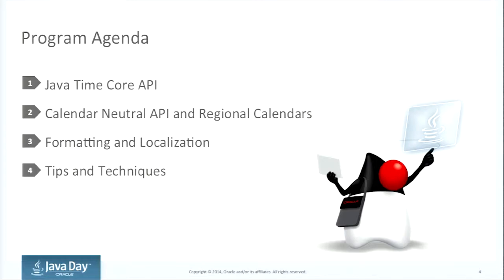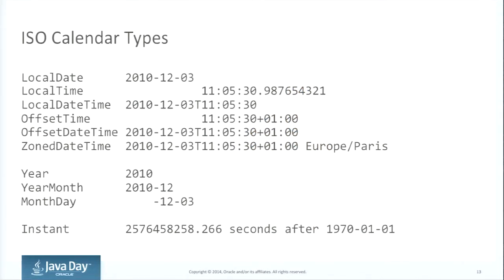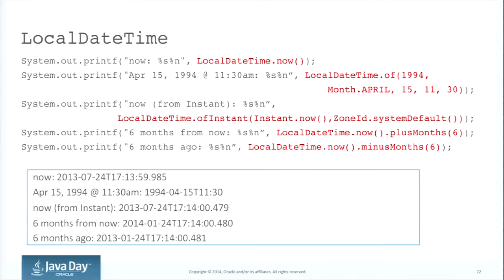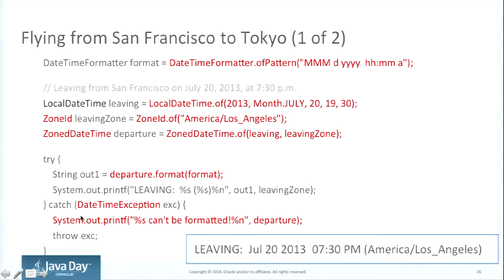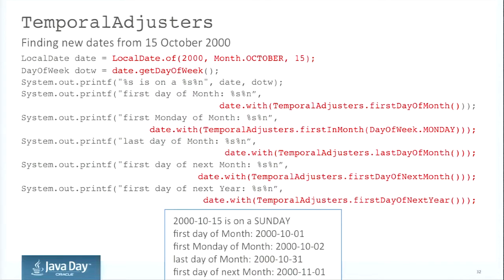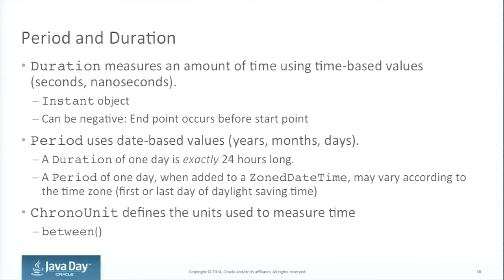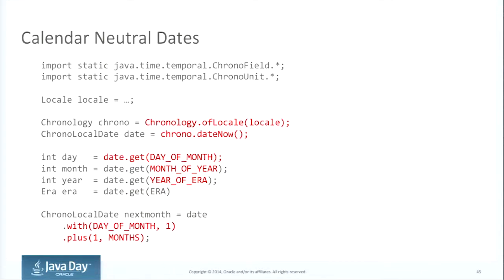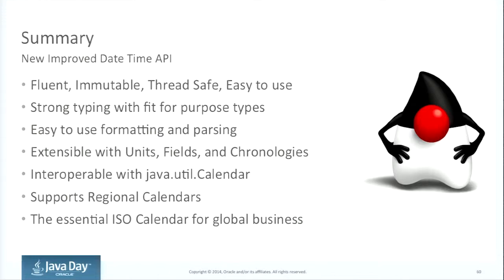【Java Day Tokyo 2015】 [1-2] Date and Time API and other technologies of Java SE 8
Java SE 8で日付処理用の新しい機能Date & Time APIが導入されました。今までのJavaプログラミングで日付処理は人間には分かりづらく操作しやすくありませんでした。今回導入されたDate & Time APIの利用でより簡単に分かりやすく、さらにバグを生みにくい日付・時間処理の実装ができます。

本セッションでは、Date & Time APIを利用した実装方法をわかりやすくご紹介します。また、それ以外のJava SE 8の新機能もかんたんに取り上げます。

オラクル・コーポレーション
Principal Member of Technical Staff
Angela Caicedo